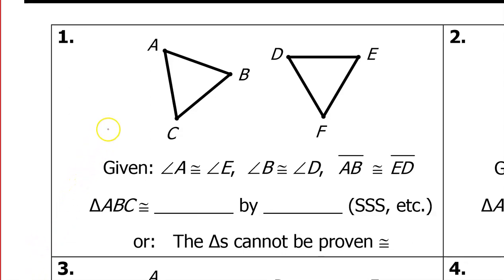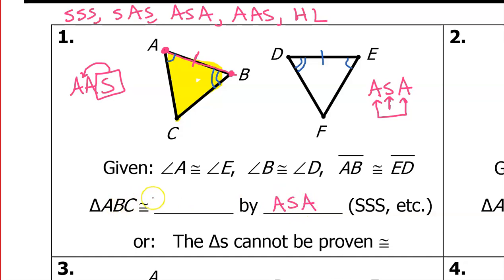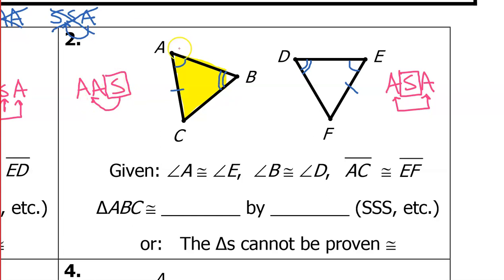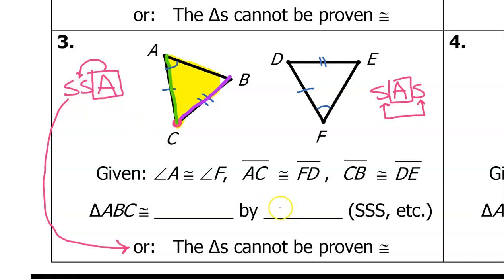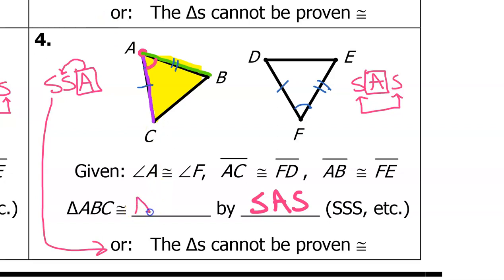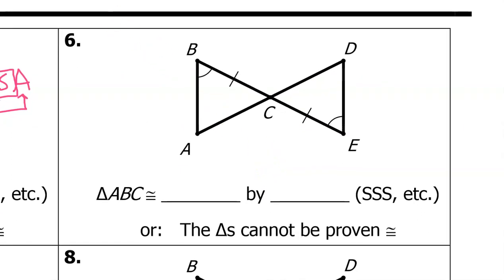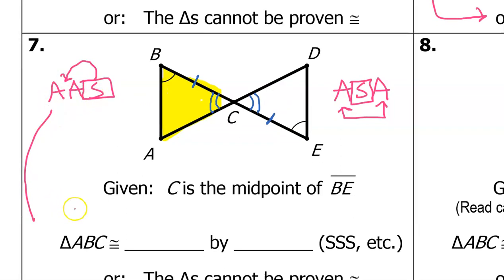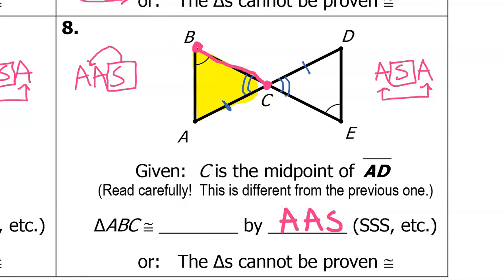Day 3 HW (1 to 8) Which Reason Proves the Triangles Congruent SSS, SAS, ASA, AAS or HL